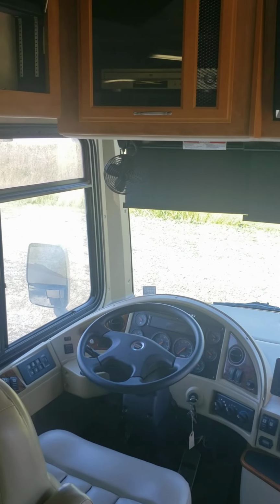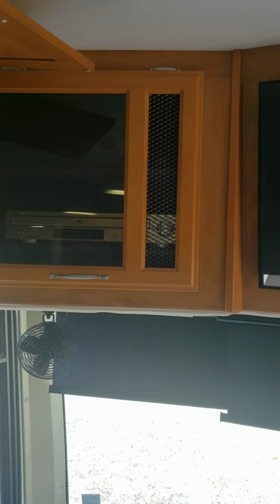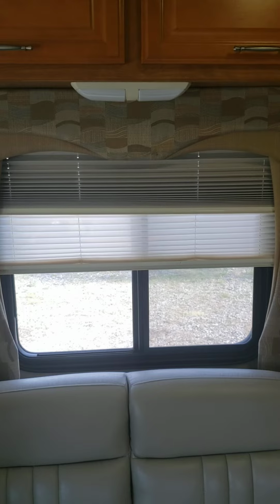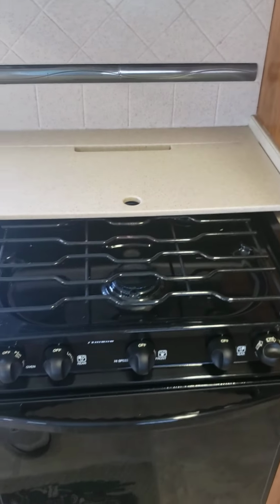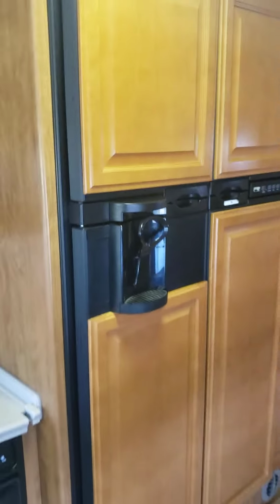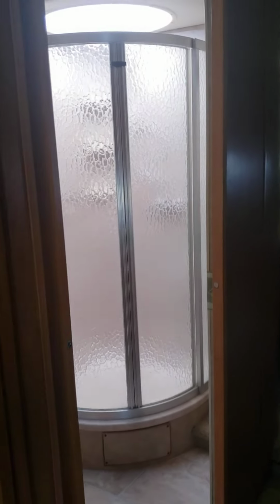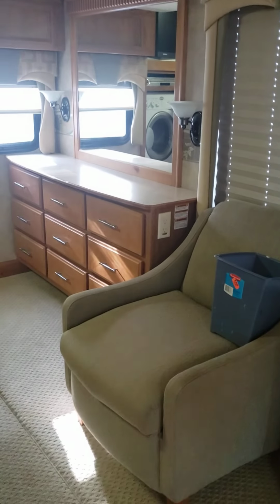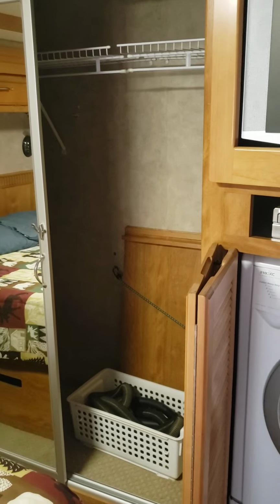2007 Fleetwood Discovery 39V Autos RV For Sale in Carlisle, Pennsylvania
RVT.com 10715454, - 2007 Fleetwood Discovery 39V Autos For Sale in Carlisle, Pennsylvania - 2007 Fleetwood Disco... These and more new and used RVs for sale online at RVT.com Classifieds.